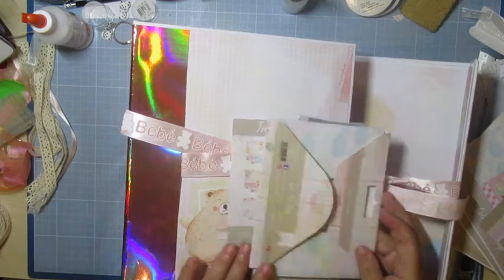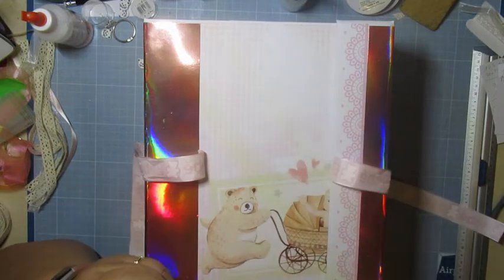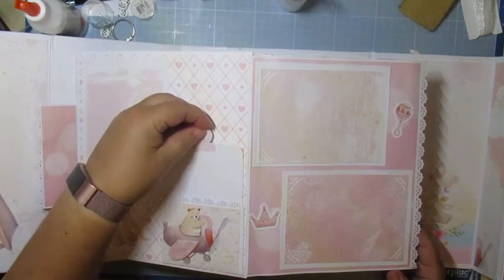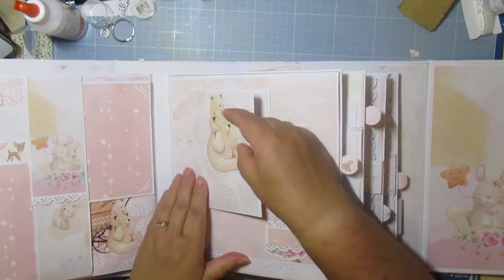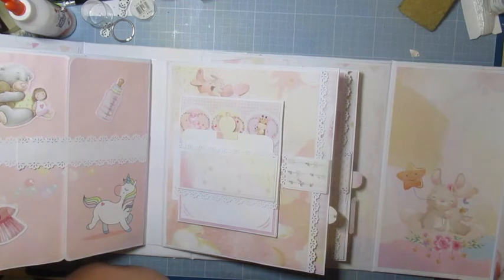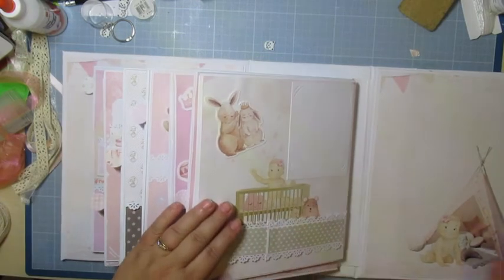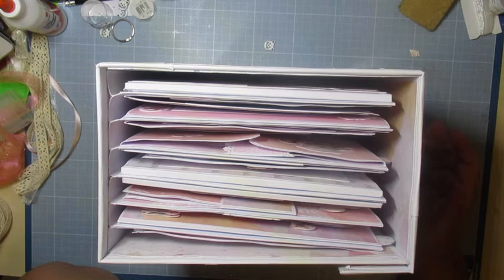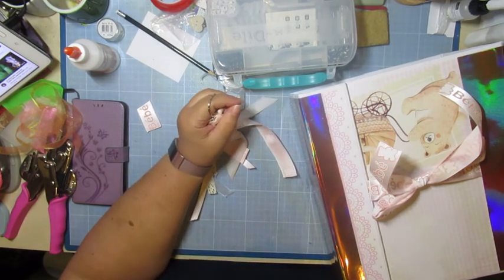PRESENTATION ALBUM BEBE